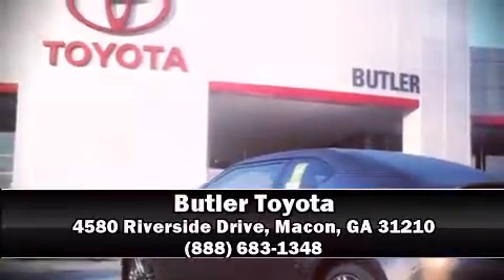2015 Chevrolet Equinox LT in Macon, GA 31210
Butler Toyota
4580 Riverside Drive

Discerning drivers will appreciate the 2015 Chevrolet Equinox. With just over 35,000 miles on the odometer, this 4 door sport utility vehicle prioritizes comfort, safety and convenience. Smooth gearshifts are achieved thanks to the efficient 4 cylinder engine, and for added security, dynamic Stability Control supplements the drivetrain. Top features include front bucket seats, delay-off headlights, a tachometer, a trip computer, air conditioning, heated door mirrors, remote keyless entry, and 1-touch window functionality. Chevrolet also prioritized safety and security with features such as: head curtain airbags, front SIDE impact airbags, traction control, a panic alarm, onStar, and 4 wheel disc brakes with ABS. Brake assist technology provides extra pressure when applying the brakes. Our aim is to provide our customers with the best prices and service at all times. Stop by our dealership or give us a call for more information.